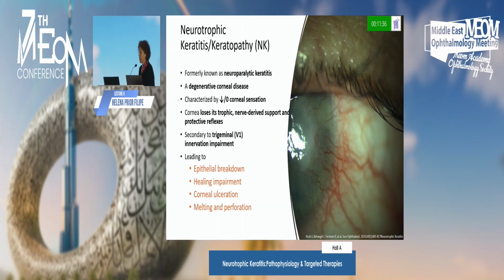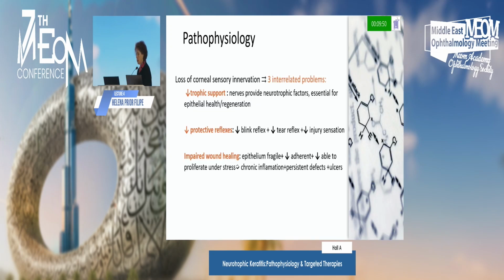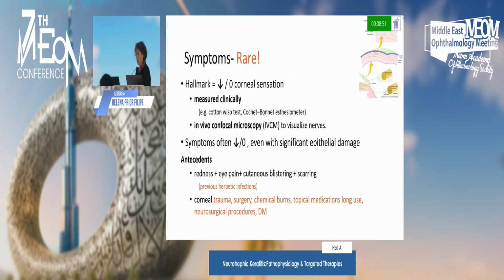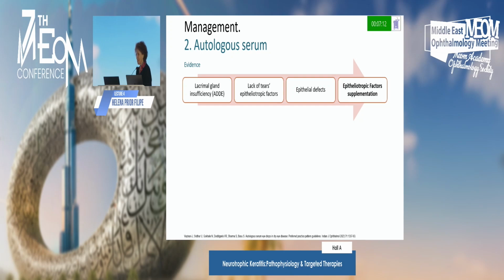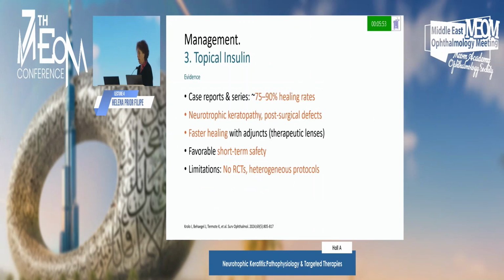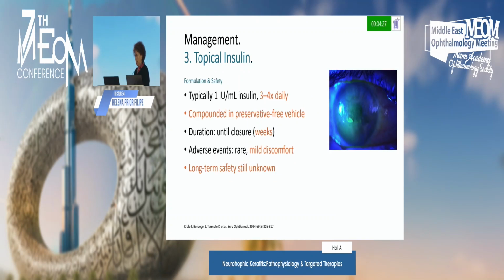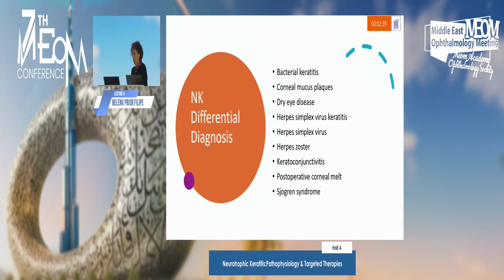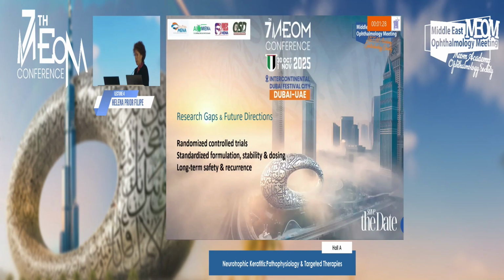08 Helena Prior Filipe